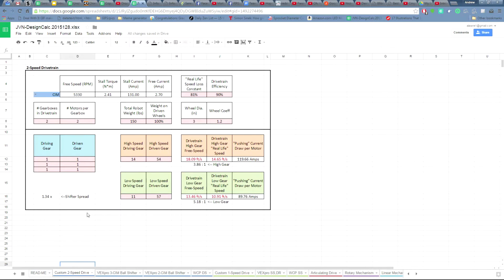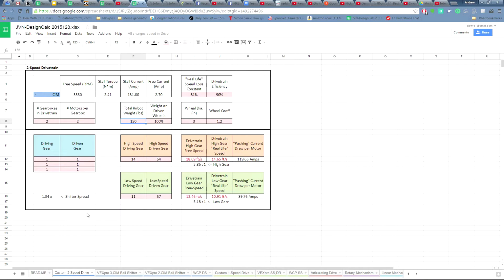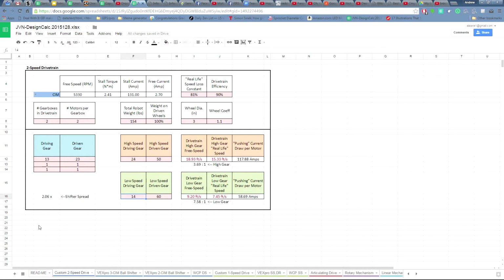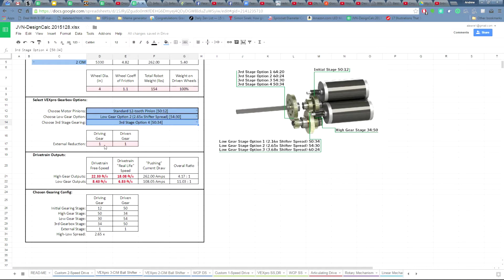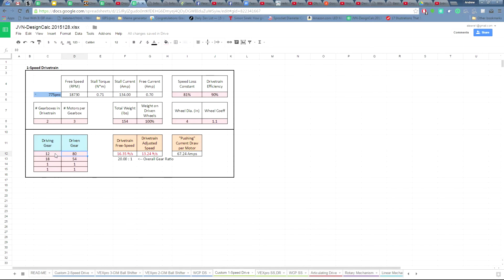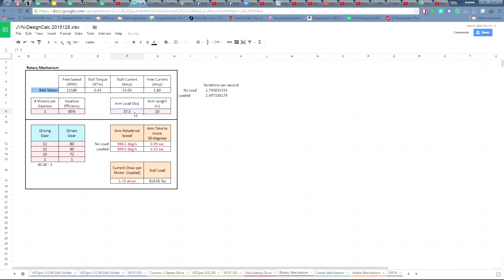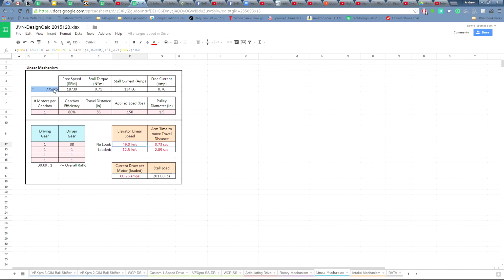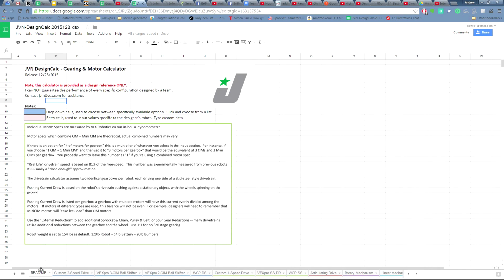How to use JVN's Mechanical Design Calculator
This is a video I made to teach 1323 students (and anyone who wants to learn) how to use JVN's Mechanical Design Calculator.

If you would like to make your own copy of the calculator on Google Drive,

If you would like to download the original excel spreadsheet,